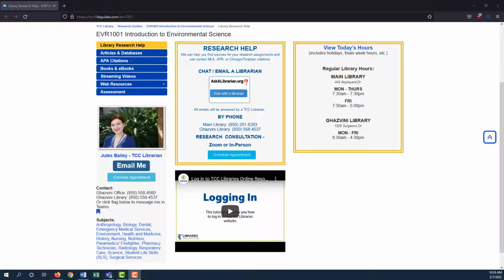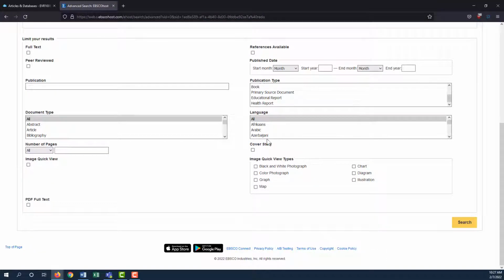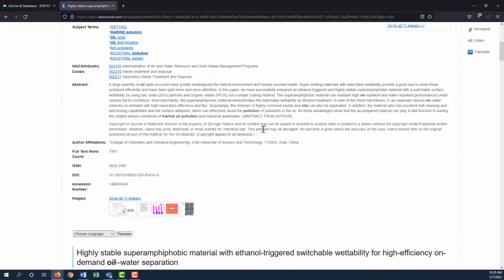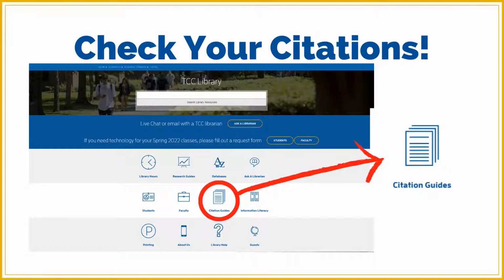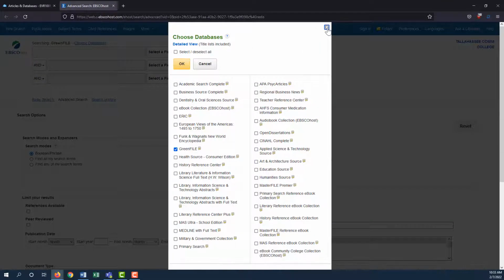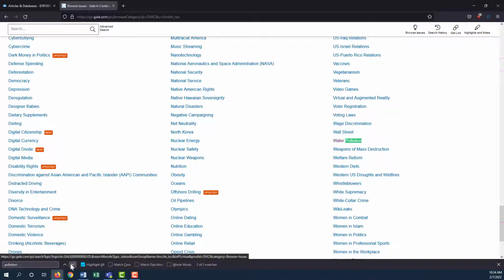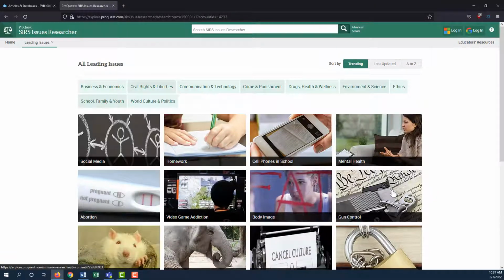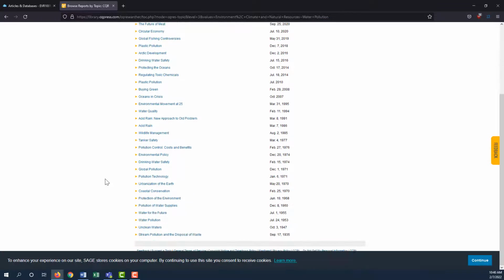Finding Charts and Graphs in Library Databases - EVR1001